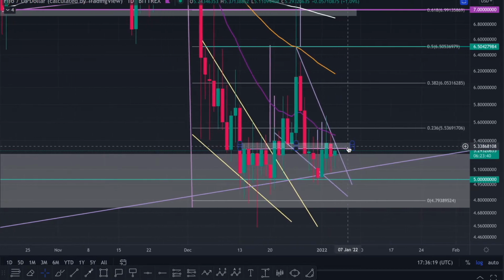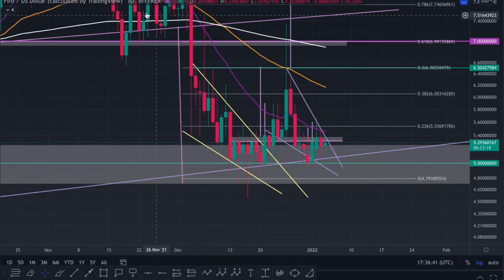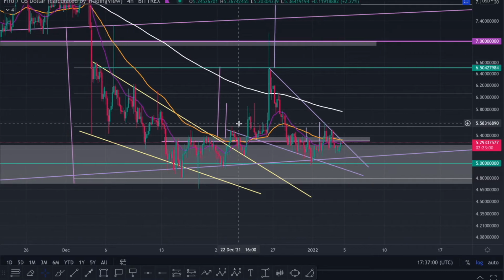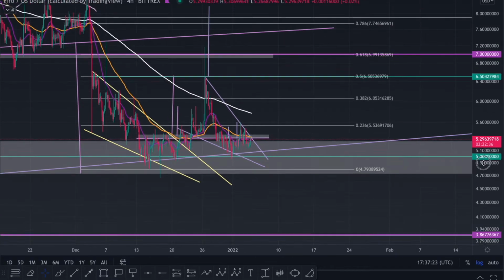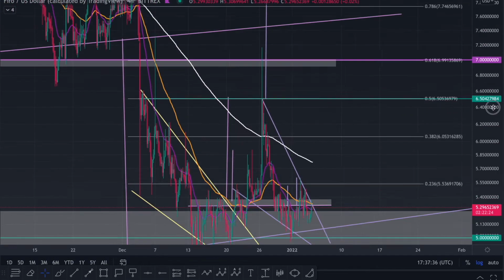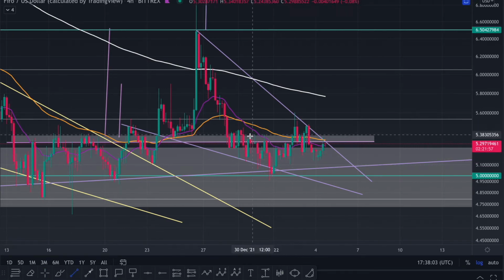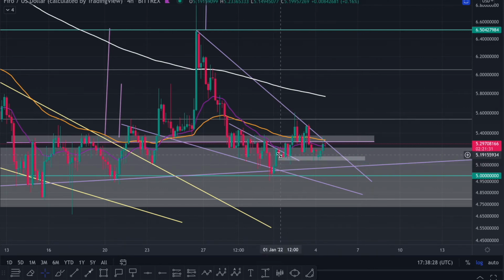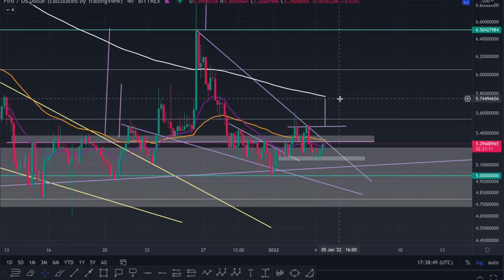FIRO FALLING WEDGE TARGET $6.50 - DOUBLE BOTTOM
FIRO Price Prediction,FIRO Prediction ,FIRO Coin Prediction,FIRO Coin,FIRO Token,FIRO Price